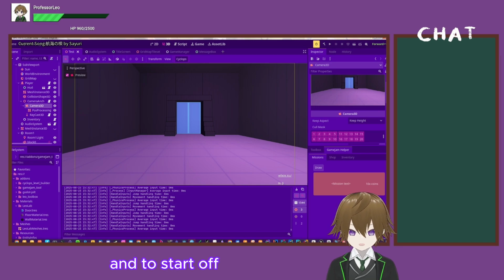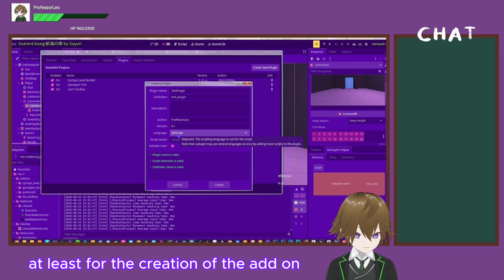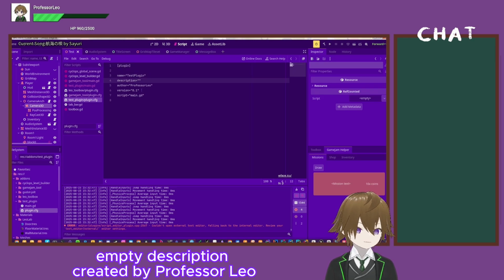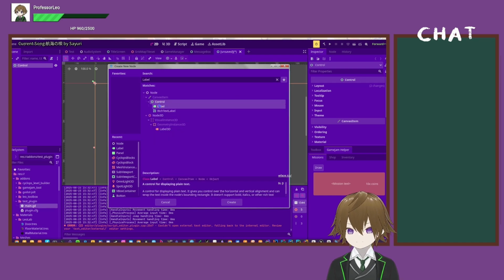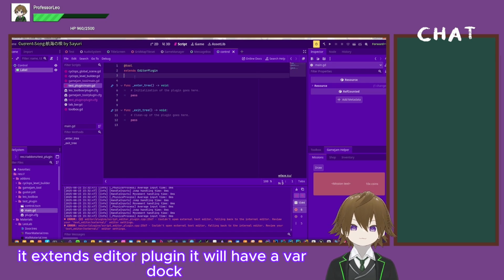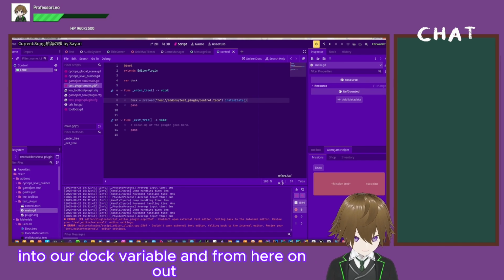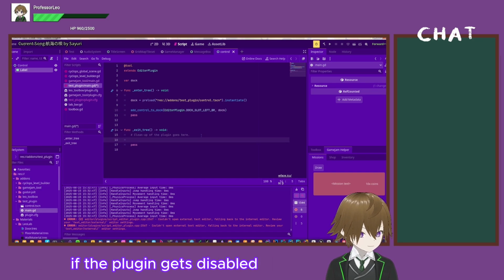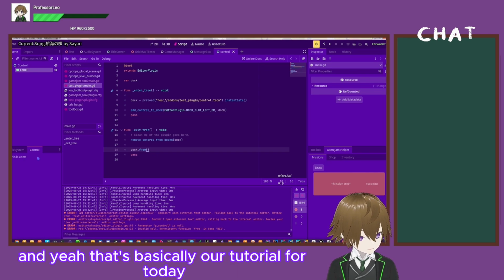Creating Addons/Plugins in Godot (For Beginners)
This tutorial covers how to create addons/plugins in Godot

All feedback is greatly appreciated, leave any ideas for future tutorials in the comments, I'll be sure to check them out.

I appreaciate all of your support and generosity.